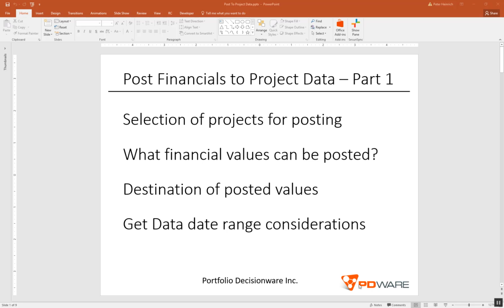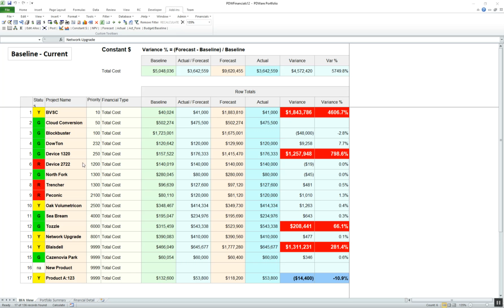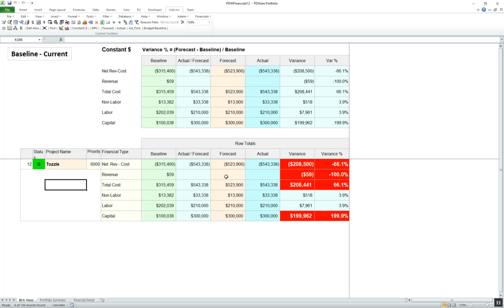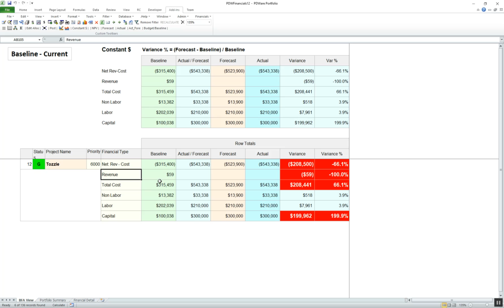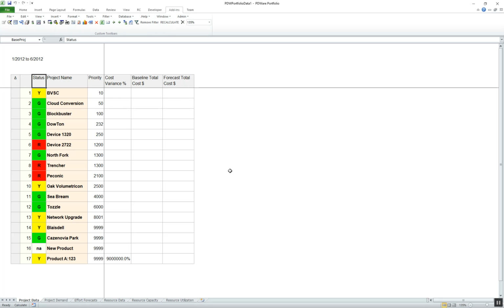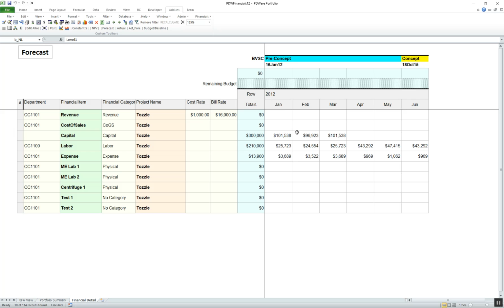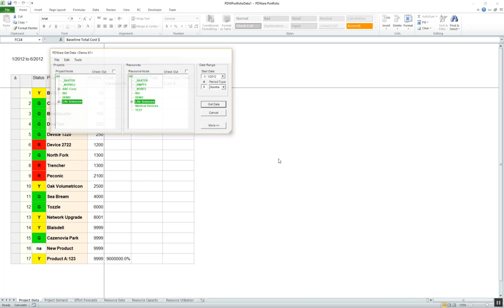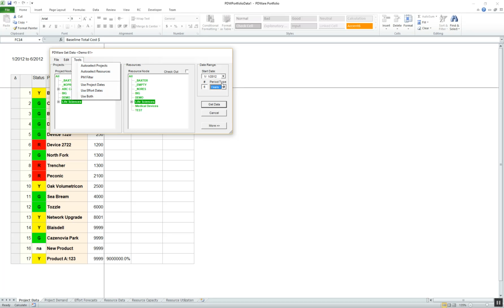Post Financials to Project Data - Part 1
Introduction to Post Financials to Project Data in PDWare Portfolio